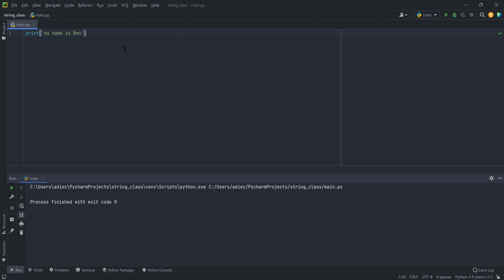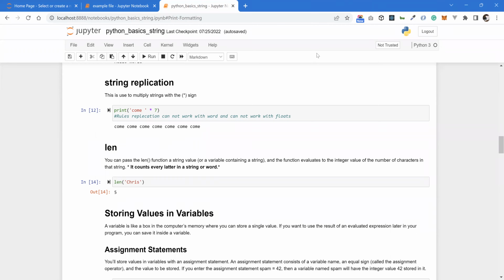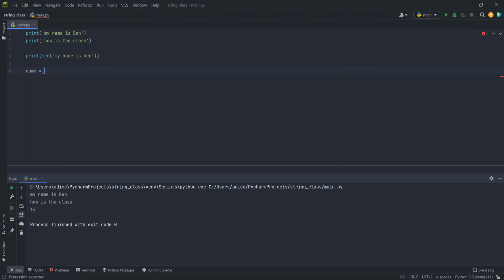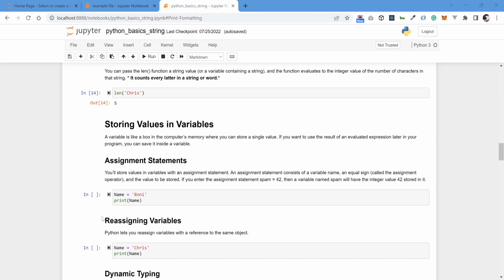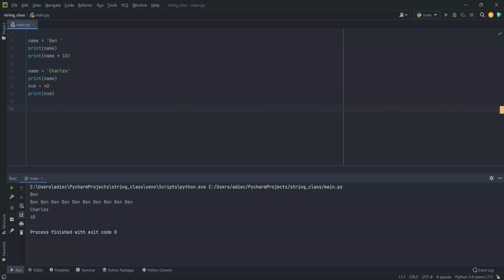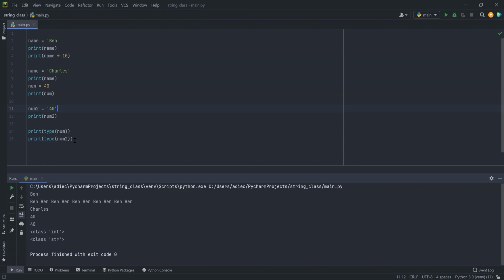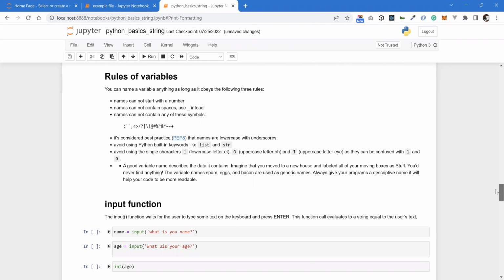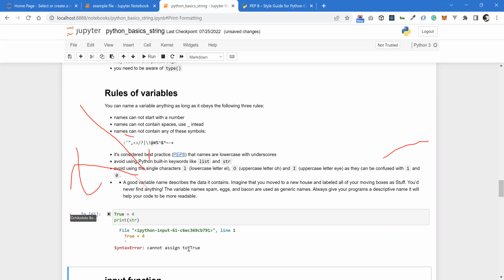python Strings 2